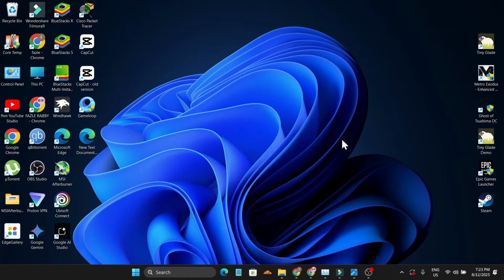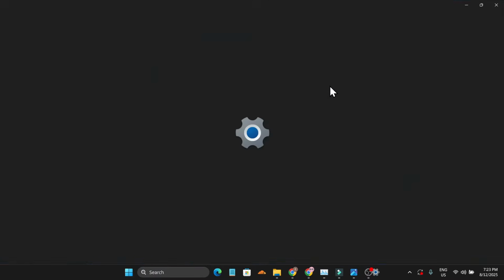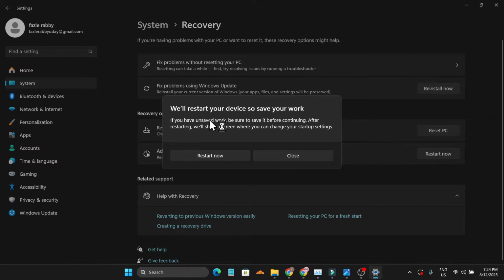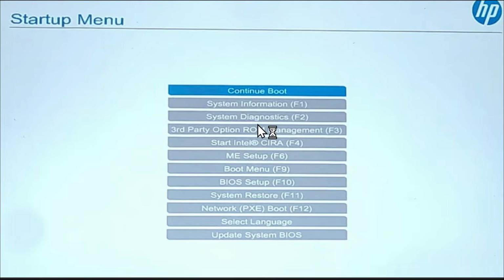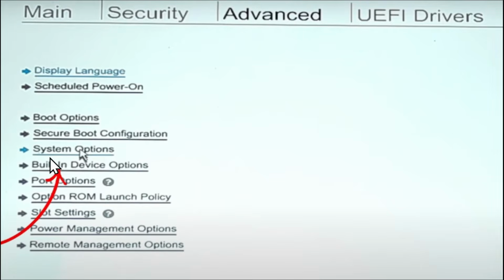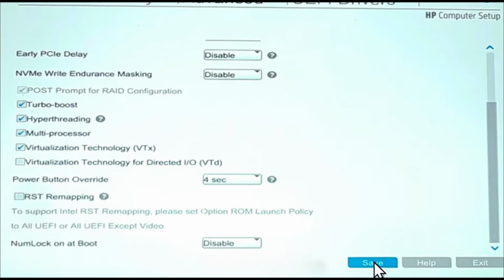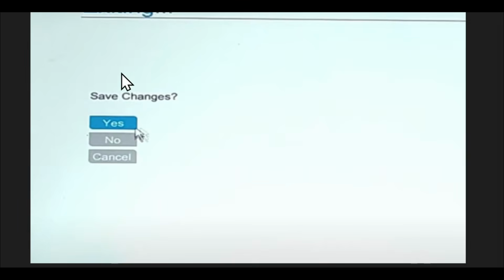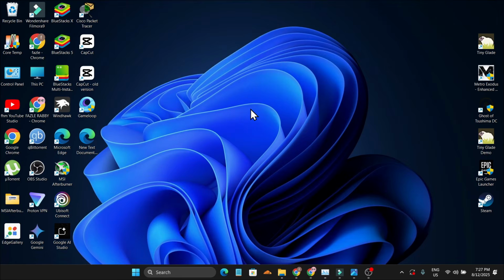How To Enable Virtualization In Windows 11 | turn on virtualization on Windows 11 PC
Looking to supercharge your Windows 11 experience in 2025? This comprehensive tutorial is your go-to resource for enabling virtualization, step-by-step walkthrough of the entire process. From identifying if your system supports virtualization to navigating the intricacies of your BIOS/UEFI settings, this guide has you covered.
By the conclusion of this tutorial, you will have a complete and thorough understanding of how to enable virtualization in Windows 11. This knowledge will empower you to unlock a new level of productivity and explore advanced computing possibilities.
Don't miss out on more in-depth Windows 11 guides and tech tutorials. Share this essential guide with anyone looking to optimize their Windows 11 setup for peak performance. Together, let's unlock the full potential of our technology.

windows 11
enable hardware virtualization windows 10
hardware virtualization must be turned on
how to turn on hardware virtualization
how to turn on hardware virtualization in windows 11
turn on
virtualization
activar windows 11
como activar la virtualizacion de hardware
como ativar a virtualização de hardware
como ativar a virtualização na bios
enable virtualization on windows 10
virtualização
windows
windows11
ativar virtualização na bios
bios windows 11
bluestacks virtualization windows 10
como activar la virtualizacion en windows 11
como activar virtualizacion windows 11
como activar windows 10 en mi pc
como ativar o windows 10 pro
como formatar o pc windows 11
enable hardware virtualization
how to activate windows 10
how to active windows 11 pro
how to enable hardware virtualization
how to enable vt
how to turn on virtualization in bios windows 10
how to turn on vt windows 11
jak wlaczyc wirtualizacje sprzetowa windows 11
network not showing in windows 10
optimiser windows 11
optimize windows 11
pc windows 11
que es la bios
taskbar not showing
virtualizacion de hardware
virtualization enabled in windows 11
win 11
windows 11 atlas os
ウインドウズ10からwindows11
윈도우 11 설치 방법